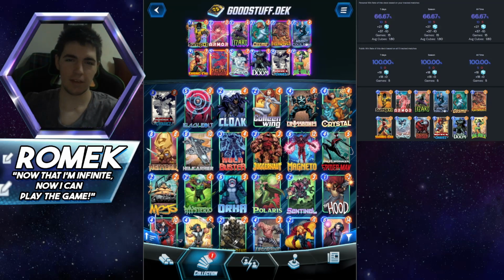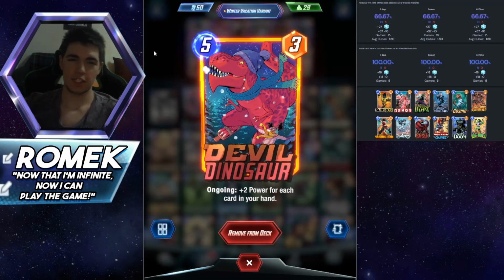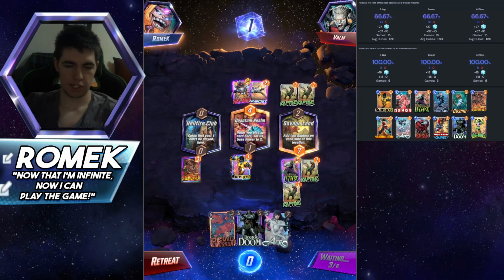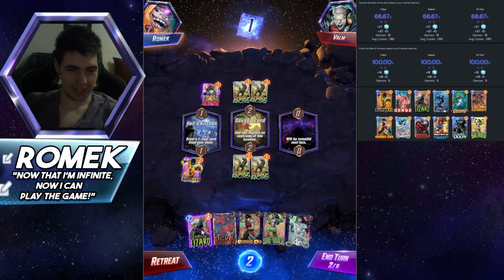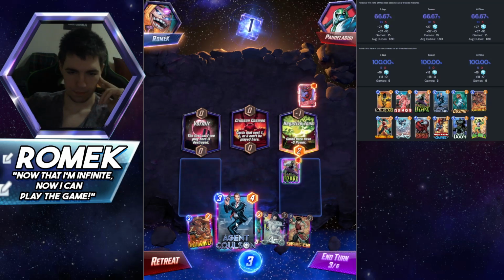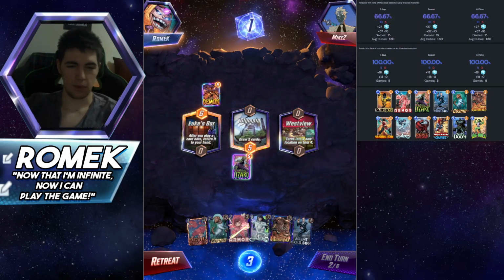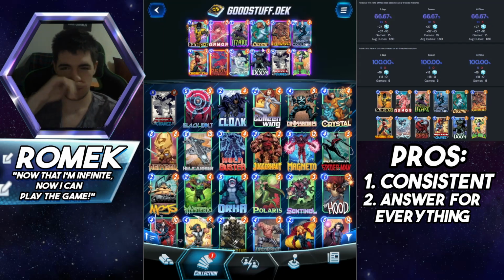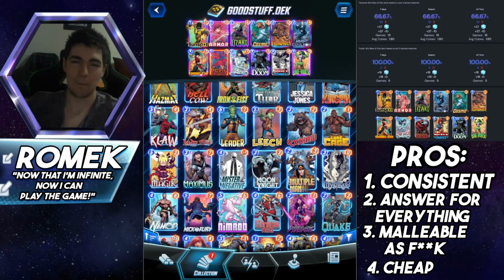60 Cubes With Devil Dino Good Stuff | Snapping Before 10 | Marvel SNAP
Only 3 Pool 3 Cards, and one dino boi.